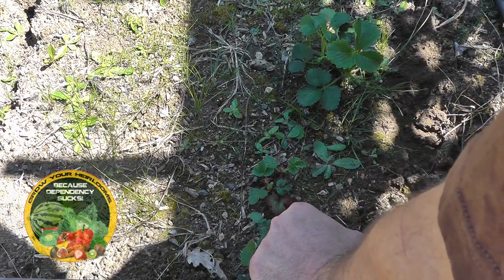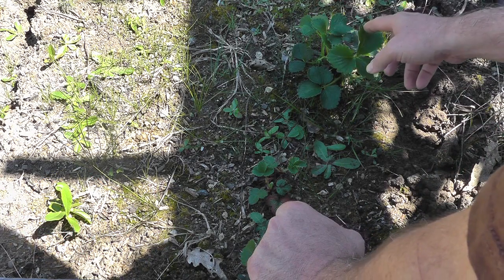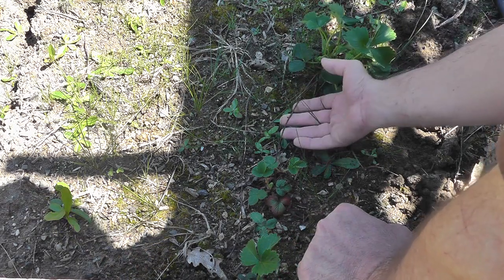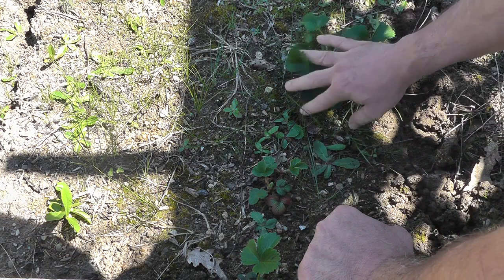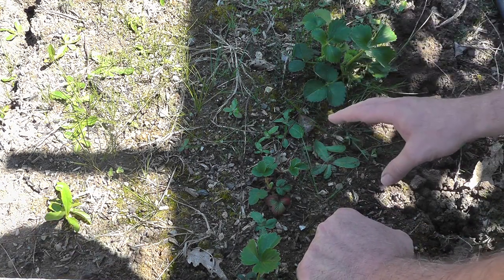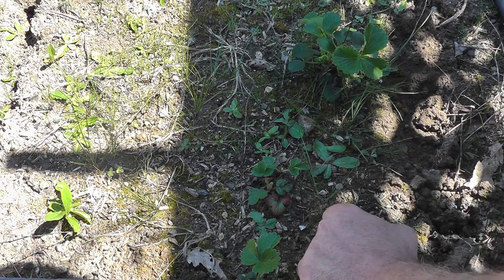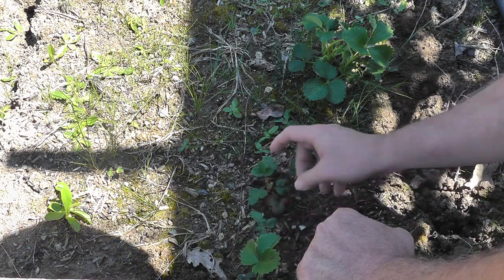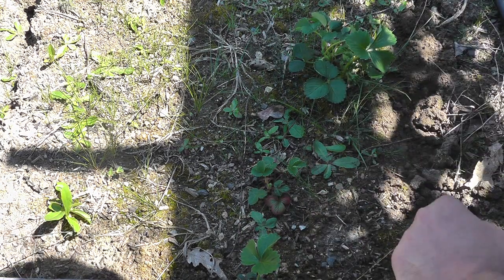Cutting Runners on Strawberry Plants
It's important to cut the runners from strawberry plants. I show in this video that the energy it takes to propagate itself, takes energy away from berry production. All of my other strawberry plants have been producing berries now. This one here is only just now starting to flower